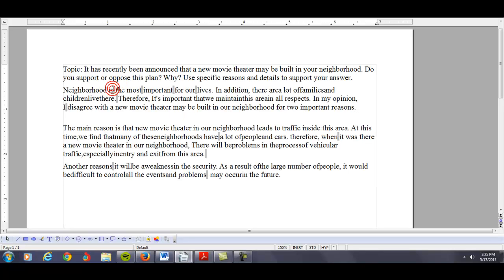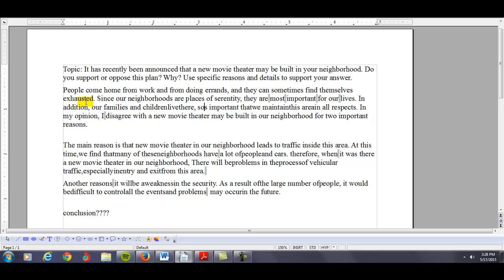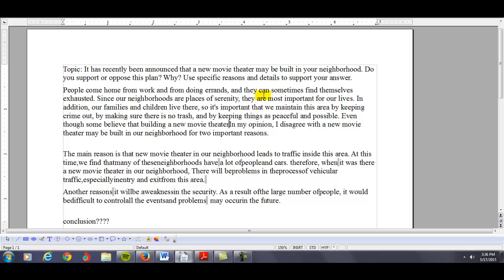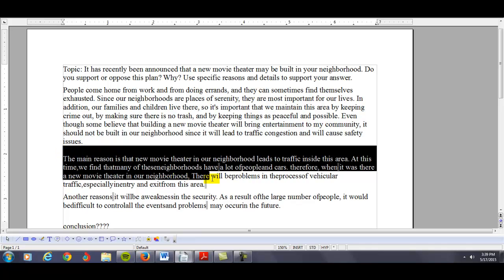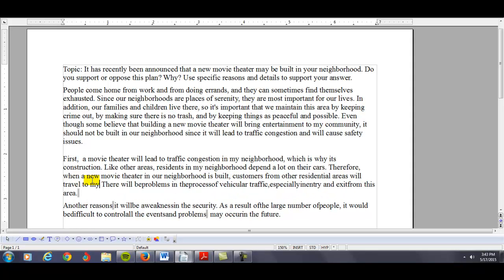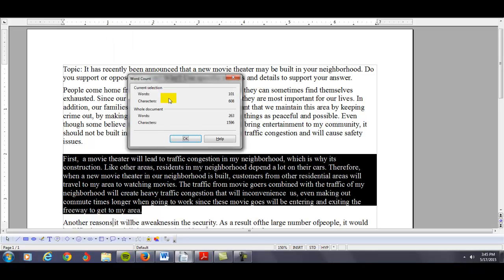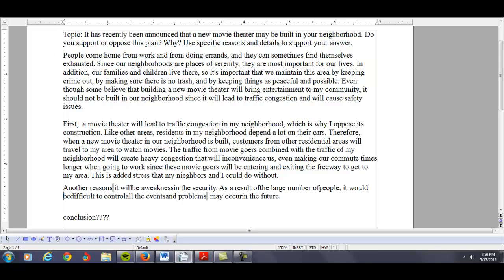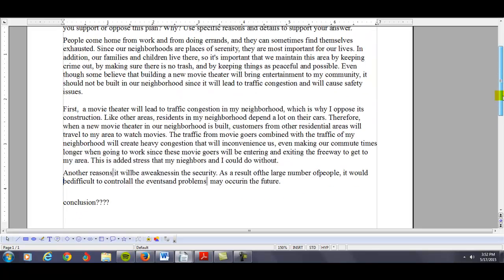Online TOEFL Course Comments to MT: Feedback on your indpendent writing practice test no 28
Neighborhood is the most important for our lives. In addition, there area lot offamiliesand childrenlivethere. Therefore, It's important thatwe maintainthis areain all respects. In my opinion, I disagree with a new movie theater may be built in our neighborhood for two important reasons.

The main reason is that new movie theater in our neighborhood leads to traffic inside this area. At this time,we find thatmany of theseneighborhoods have a lot ofpeopleand cars. therefore, when it was there a new movie theater in our neighborhood, There will beproblems in theprocessof vehicular traffic,especiallyinentry and exitfrom this area.

Another reasons it willbe aweaknessin the security. As a result ofthe large number ofpeople, it would bedifficult to controlall the eventsand problems  may occurin the future.